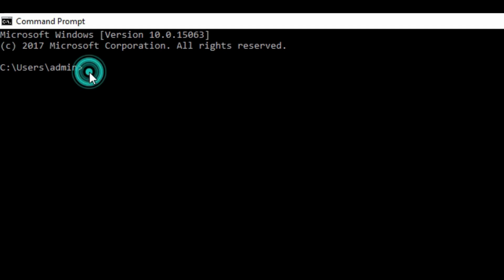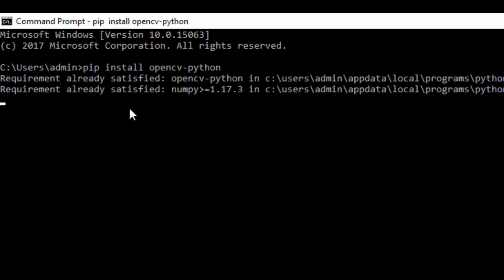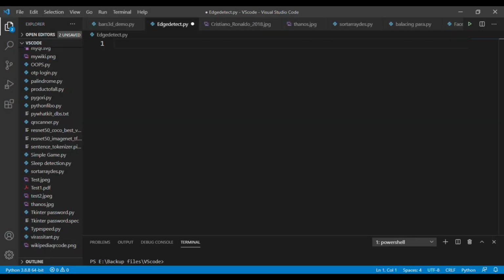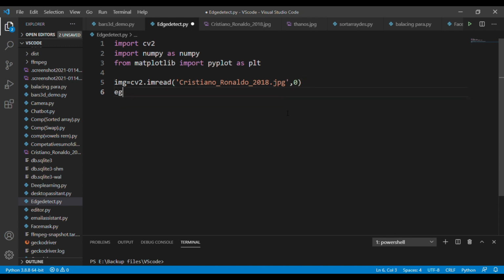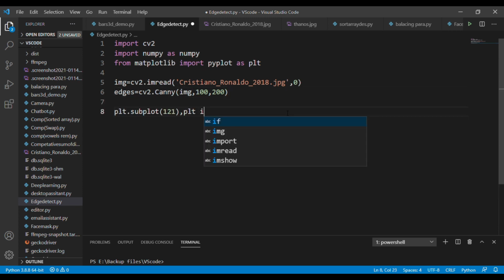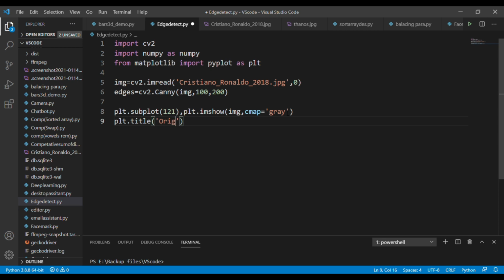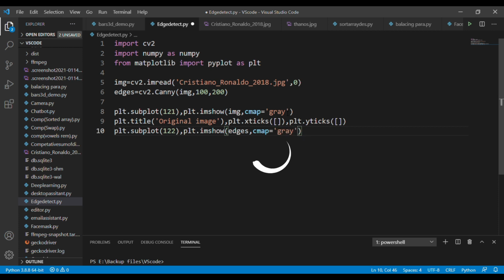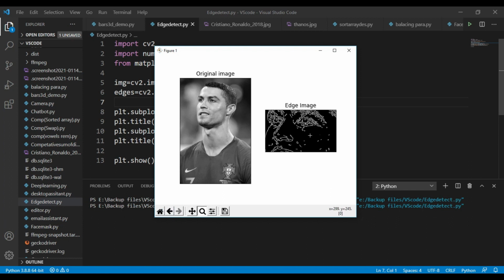Python project : Edge detection project using python ( Open-CV )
In this video, we're going to perform the edge detection using python (Open-cv)

* Blog ( Source code with explanations )

* Thanks ..!